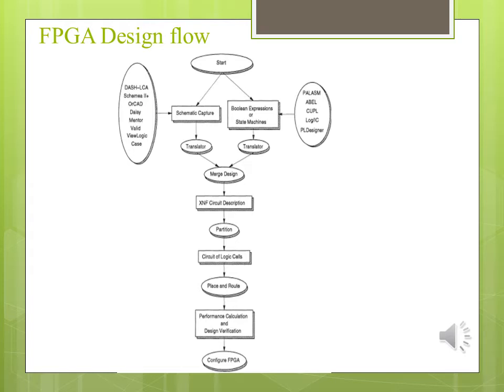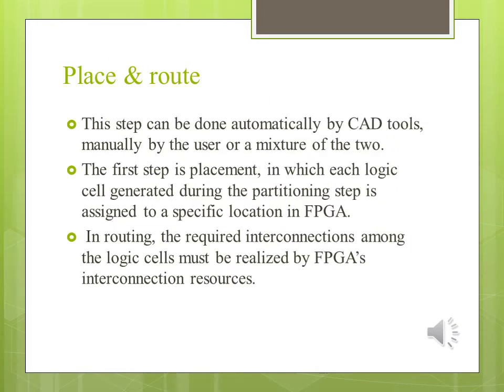FPGA Design Flow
FPGA FOR INDUSTRIAL APPLICATIONS-Unit 7-FPGA Design Flow-Anna university